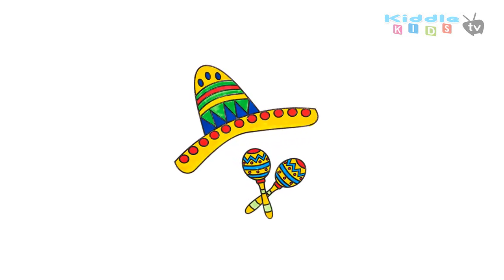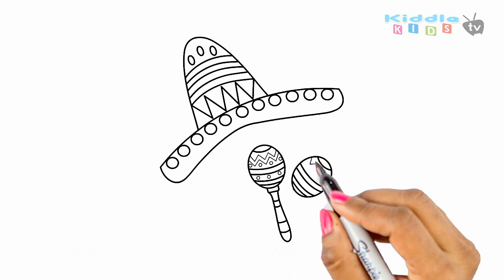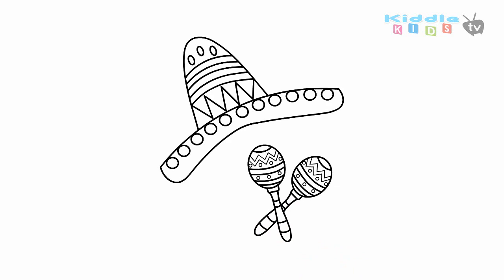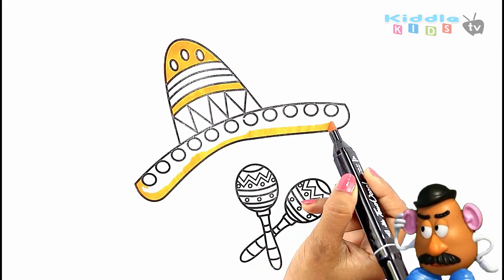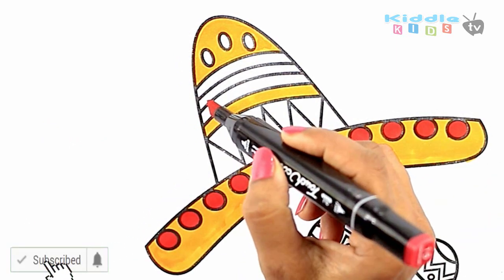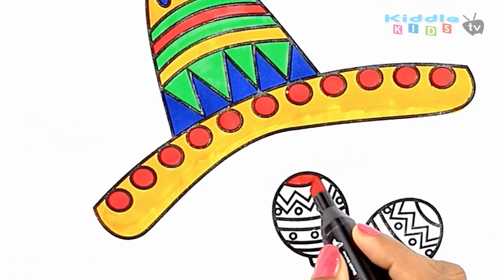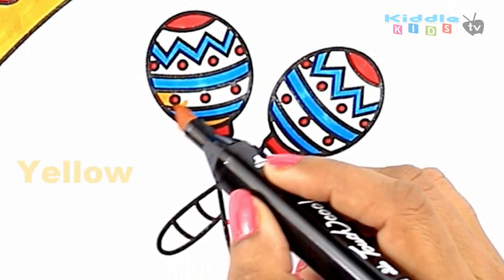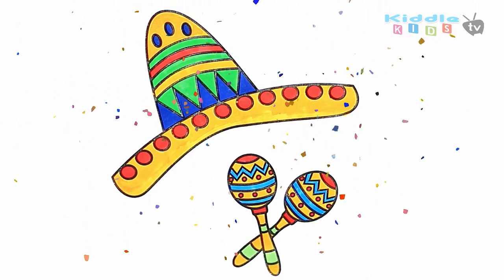Sombrero & Maracas Coloring & Drawing | Cinco De Mayo Coloring Pages for Kids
Today we share Sombrero & Maracas Coloring & Drawing | Cinco De Mayo Coloring Pages for Kids .
We make daily videos for youtube  with Playdoh , Color, Candy which can be used as a useful tool to learn various Color, Shape, ALphabets, Numbers primarily for Kids , Toddlers , Preschoolers